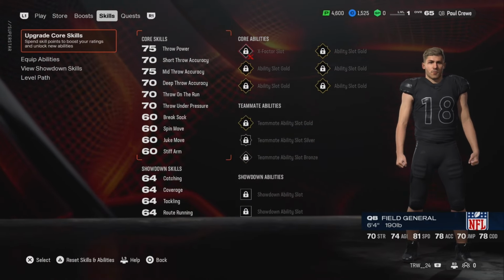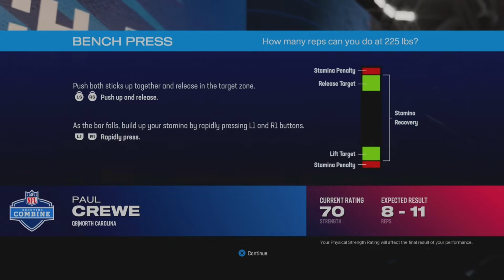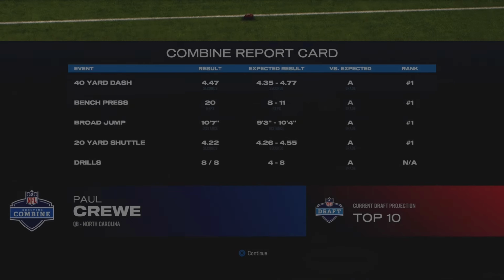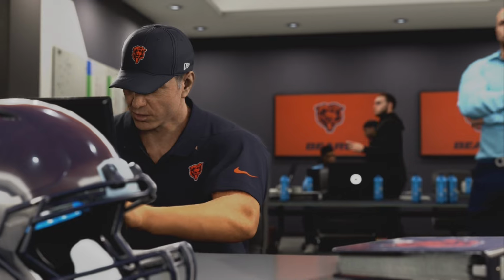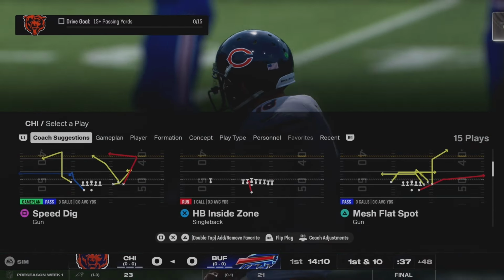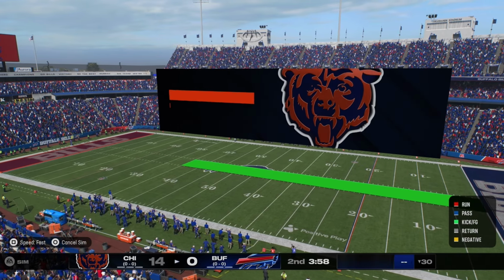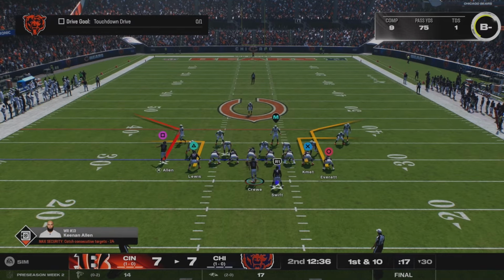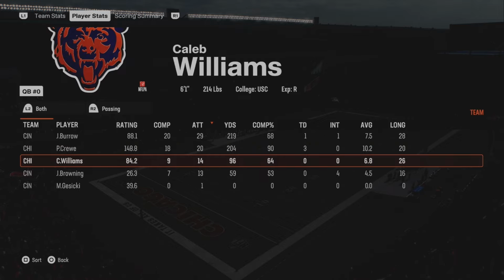CREATING THE BEST PROSPECT OF ALL TIME! (MADDEN 25 QB CAREER EP 1)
We are back with a brand new series.  I hope you all enjoyed the college football series, if you all enjoyed let me know and I can bring more.